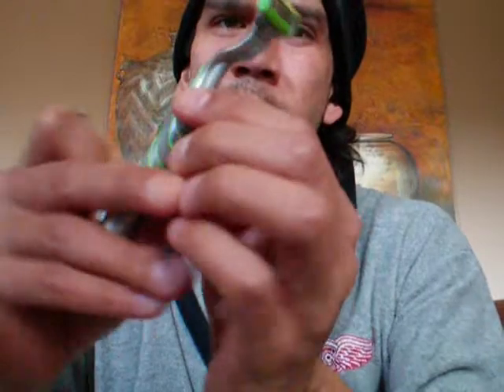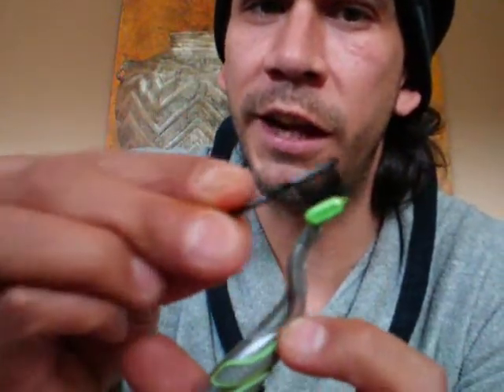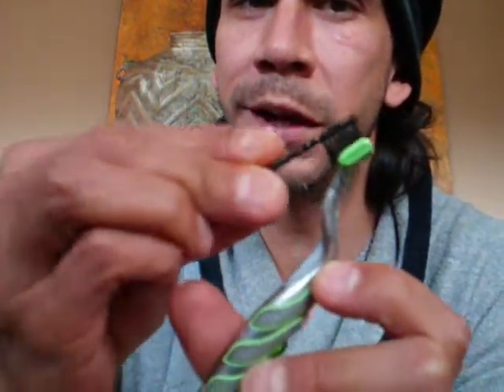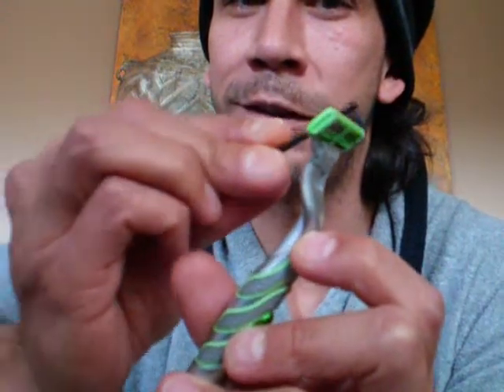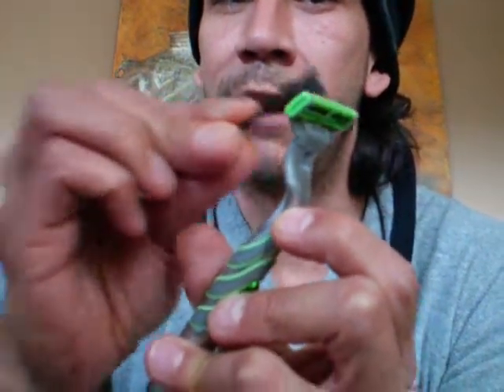StonefishSays Reviews the Xtenda-Blade Razor Blade Sharpener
StonefishSays resurrects an old razor blade to review "The Xtenda-Blade" Razor Blade Sharpener.
Found this item on ebay.  It works on all razor blades.  Get a longer life out of your blades. Save money and stop buying overpriced refill blades.
StonefishSays gives a 100% Positive review here.